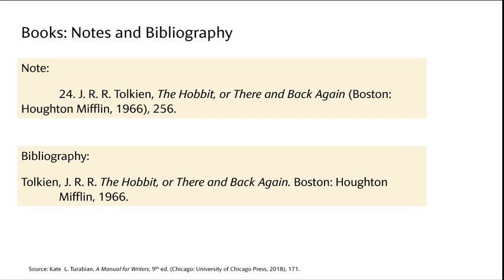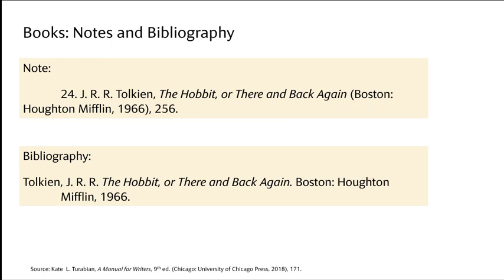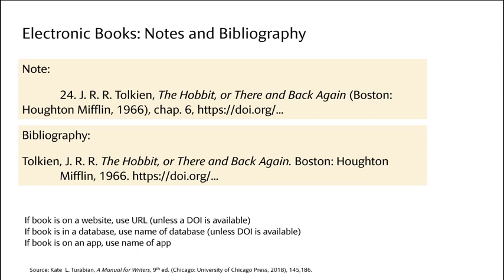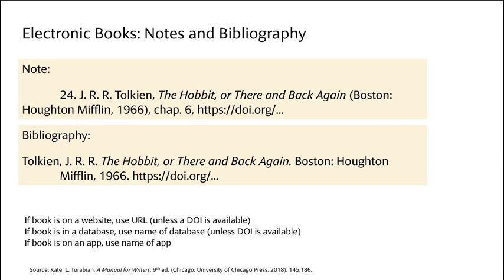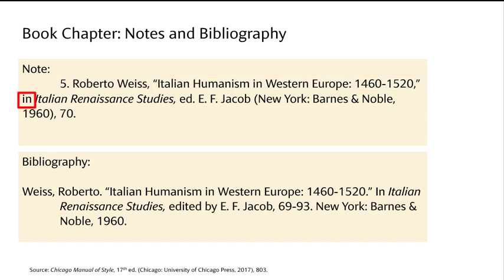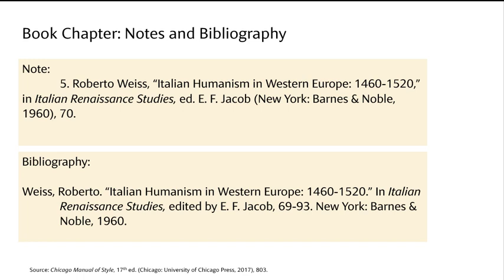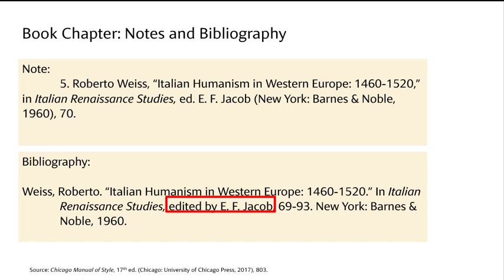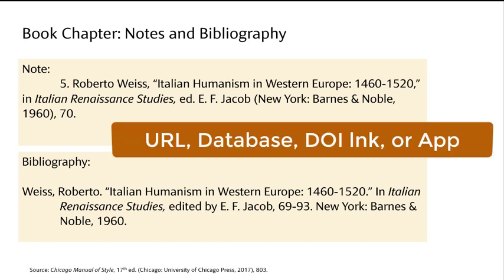Chicago Style Notes Bibliography Books and Ebooks